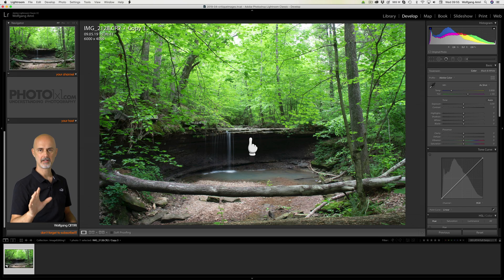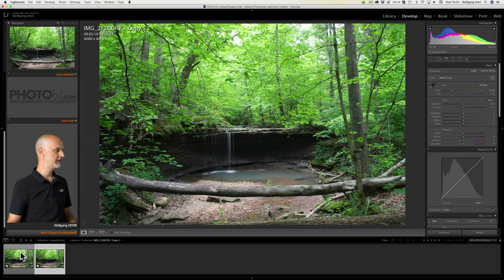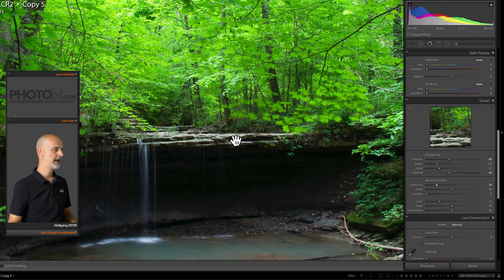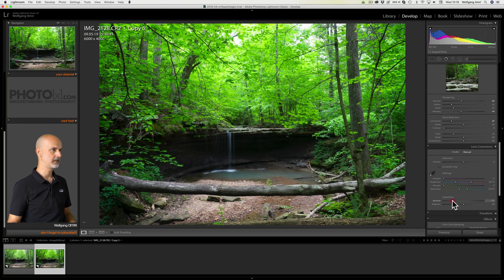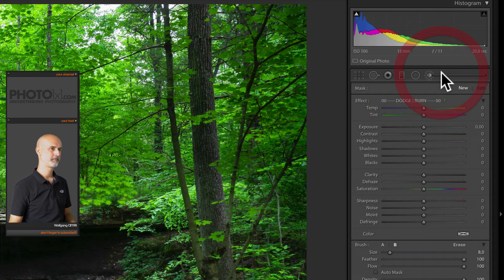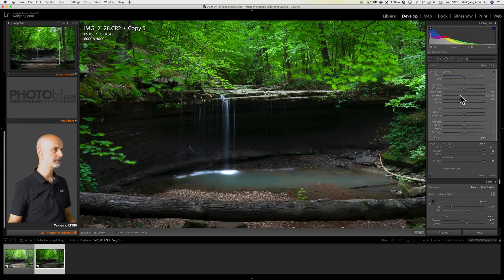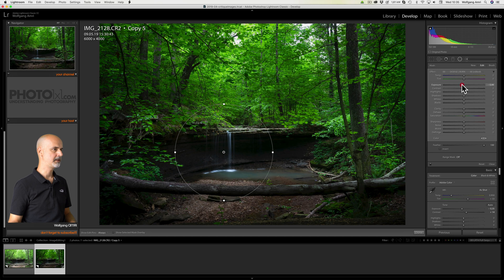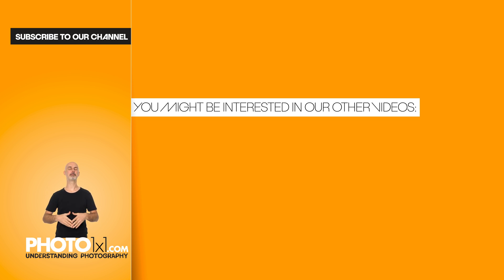Editing a waterfall image in Lightroom Classic CC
Our first image editing video. We are using Adobe Lightroom Classic cc and edit an image of a waterfall. Lightroom offers many options for editing a waterfall and focus the eyes of the viewer of the photo to the water.
Gradient Filter, Adjustment brush and Radial filter let us carve out the waterfall while editing the photograph.
If you want to submit your images for critique or image editing, you´ll find infos at the end of this video.